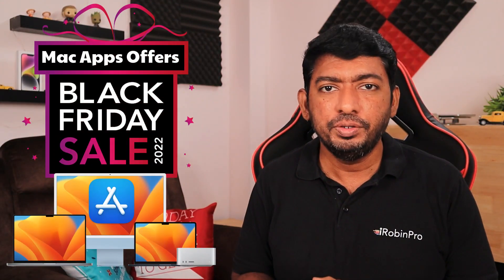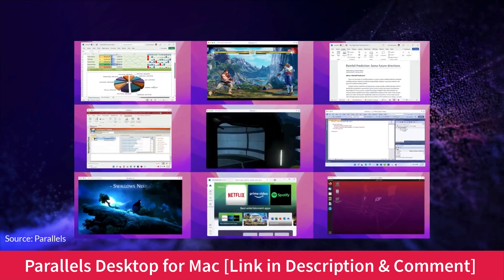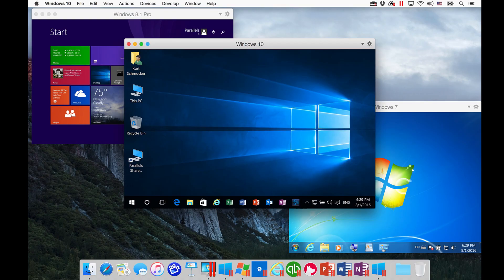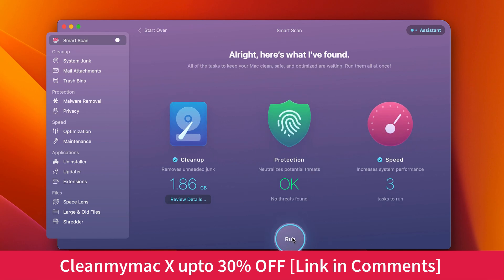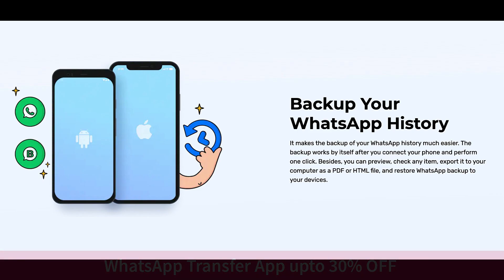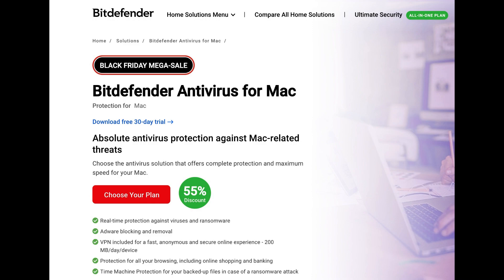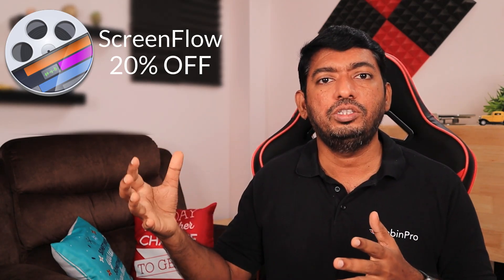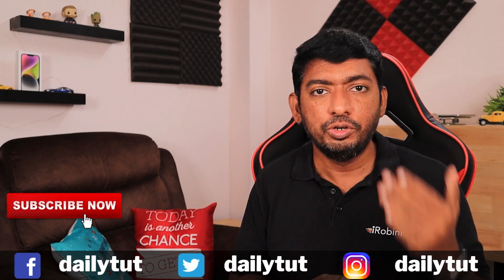Mac Apps 🔥 Black Friday Discounts & Cyber Monday Deals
Some of the Best Mac Apps Black Friday Discounts and Cyber Monday Deals, Don't Miss It. Parallels Desktop for Mac to Run Windows inside macOS, WhatsApp Transfer, VPN, Video Editing Apps for Mac and more. Save Big on Mac Apps this Black Friday and Cyber Monday sale.